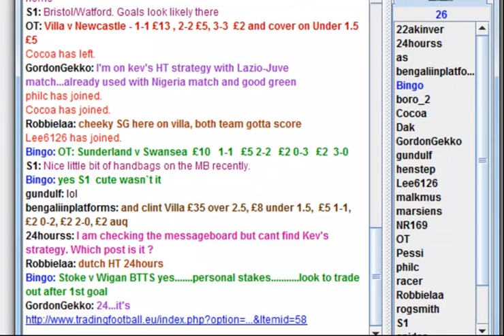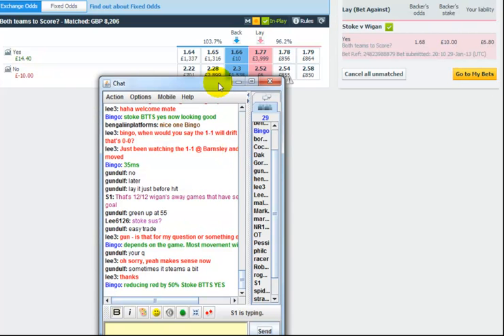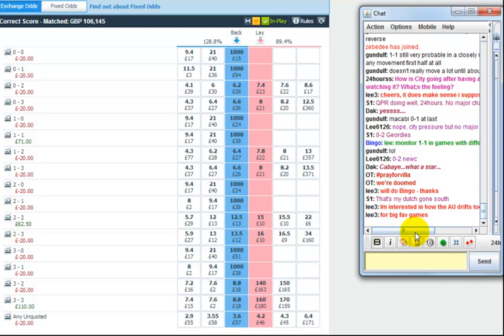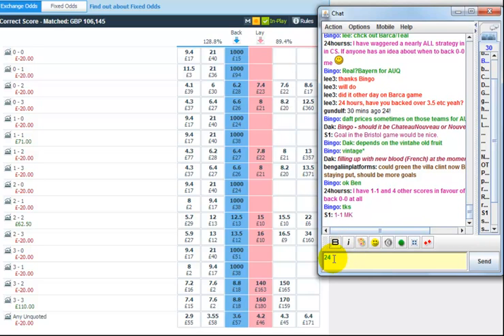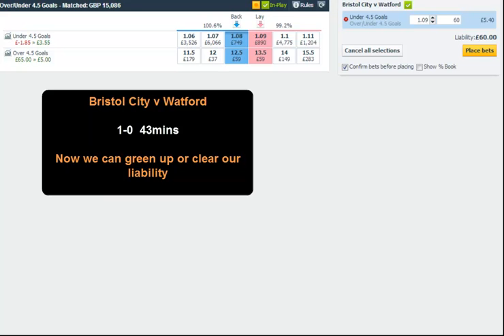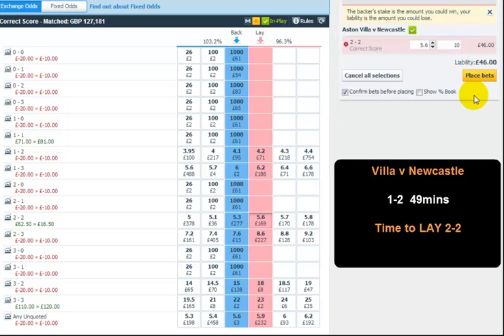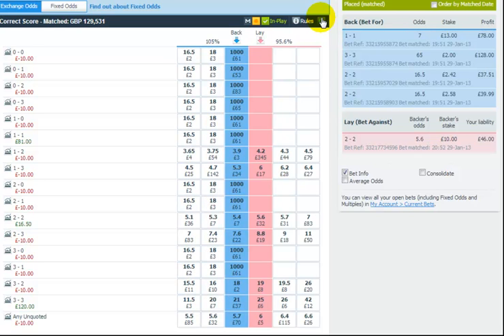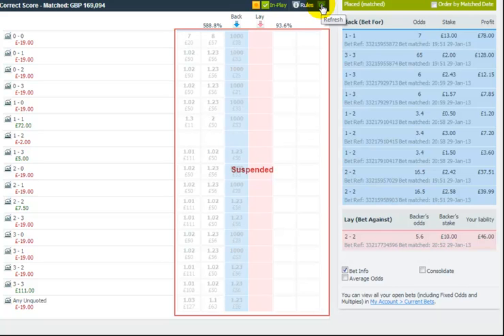Trading football in play on Betfair